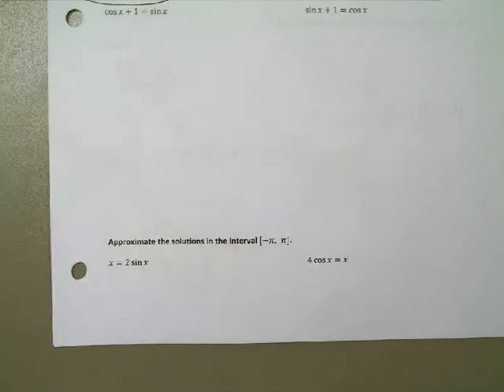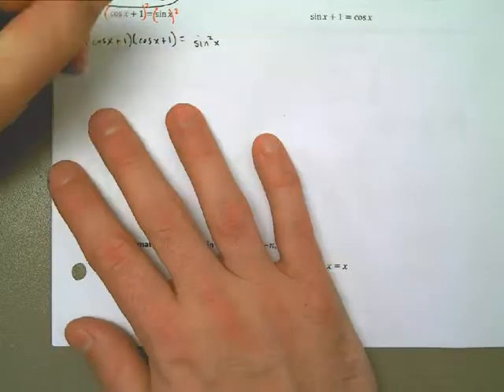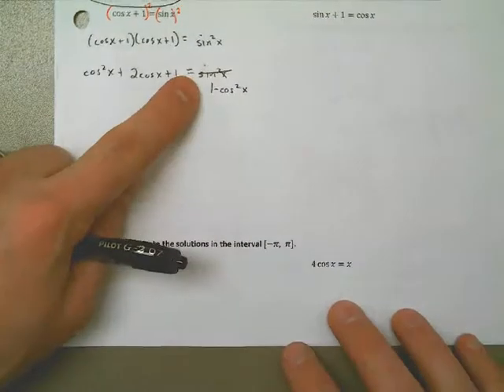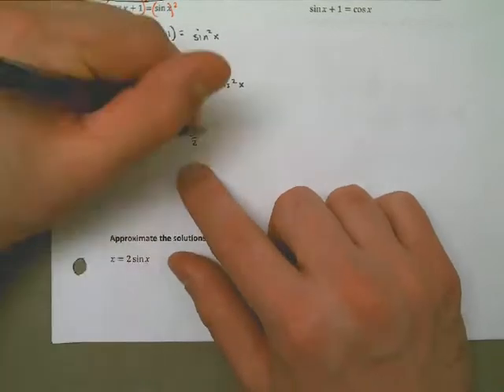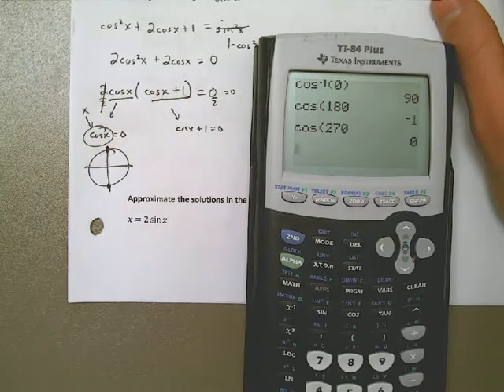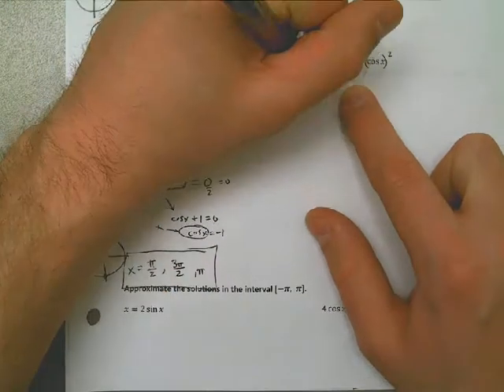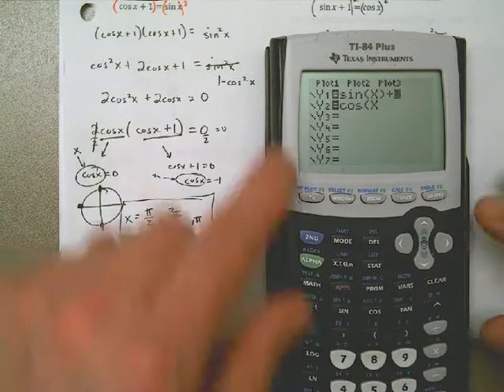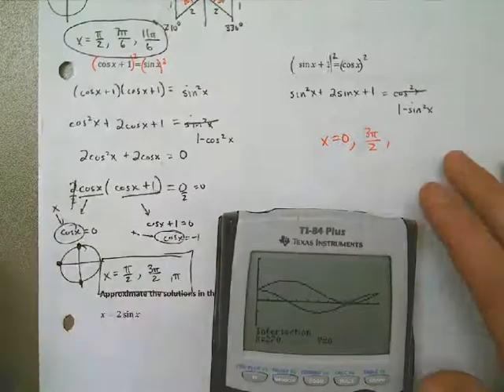Lesson 5.3 Example 10 - Squaring and Converting to a Quadratic Type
In this video, we are again asked to solve "in a given interval," so it will change the way our solution looks to this problem. Sometimes we run across trig equations that involve multiple functions (say, sine AND cosine) but neither one of them is squared. Without a sin^2 or a cos^2, it takes an extra step to convert one of those into the other so we can combine like terms. This video explains how to do it!